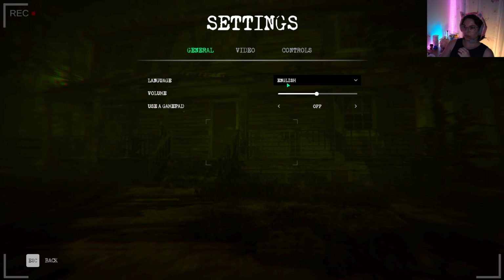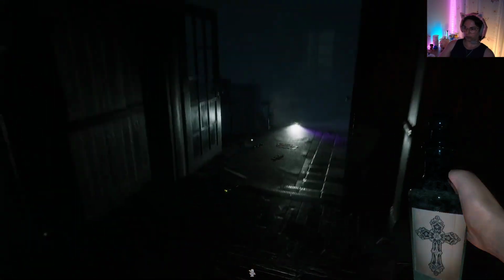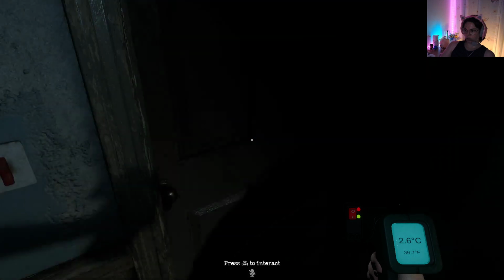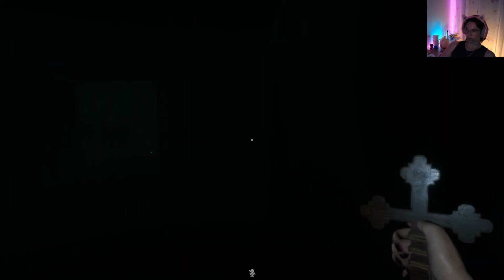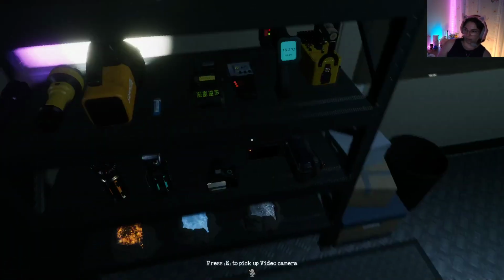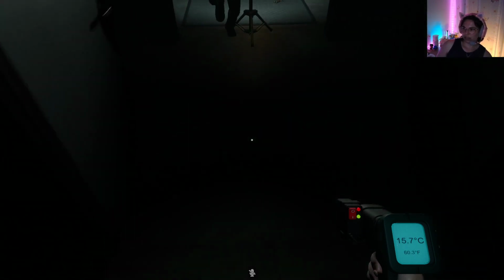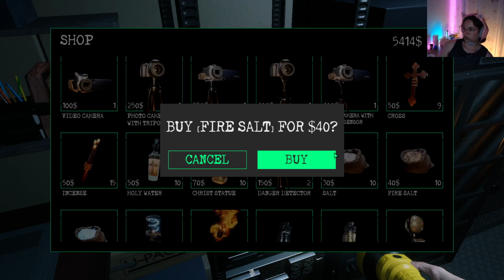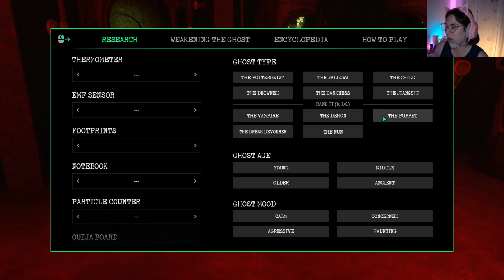Ghost Watchers w/ Toothless, Kitty and Shark